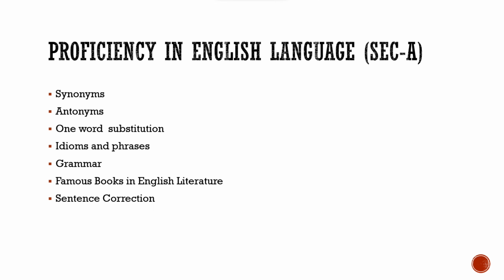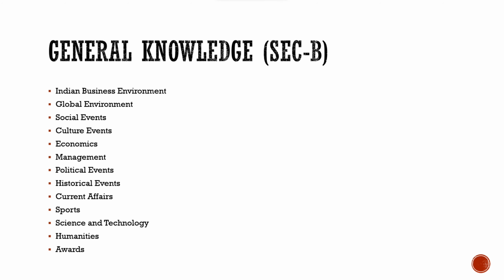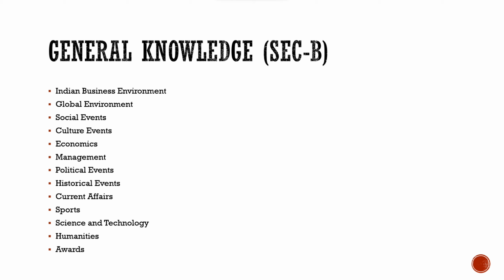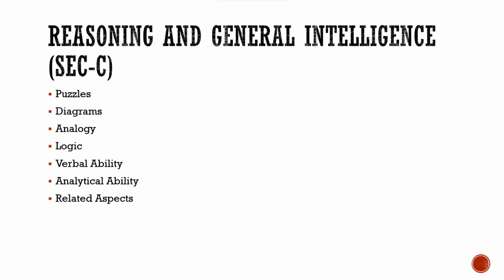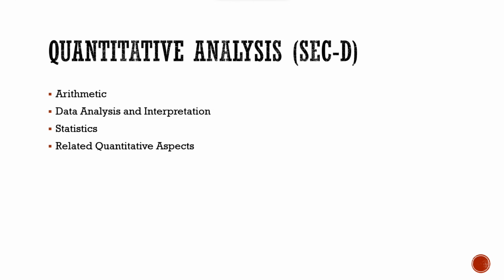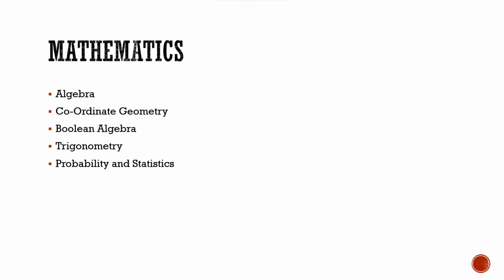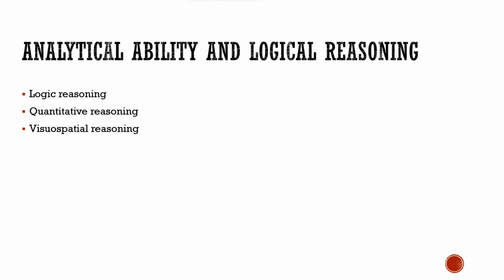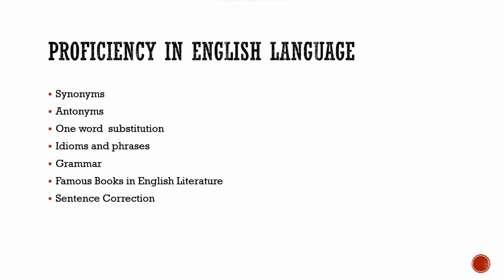Karnataka PGCET | MBA MCA Exam syllabus |MBA MCA colleges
Karnataka PGCET | MBA MCA Exam syllabus |MBA MCA colleges | pgcet mba mca competitive karnataka #2022

PGCET syllabus for MBA and MCA
MBA MCA PGCET syllabus
tricks and tips PGCET
For results
Updated syllabus
Karnataka PGCE
KEA